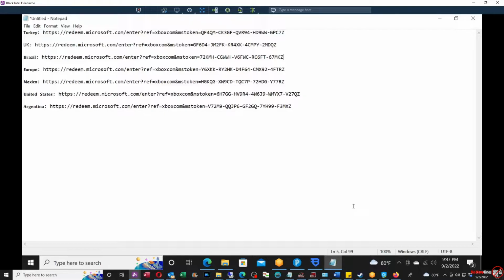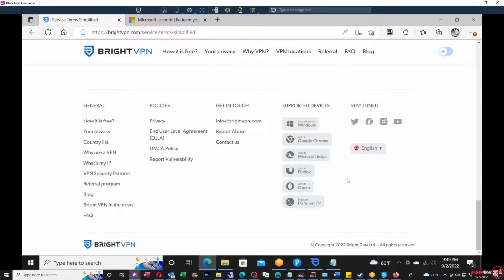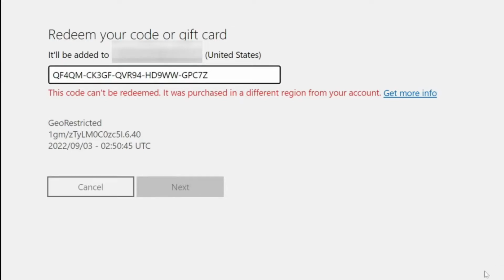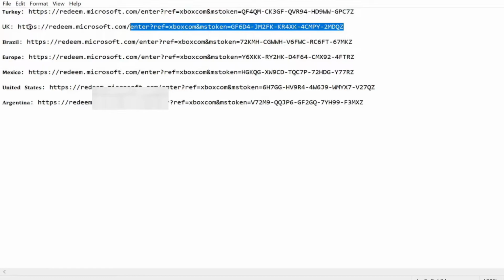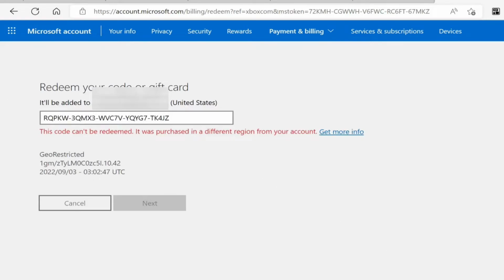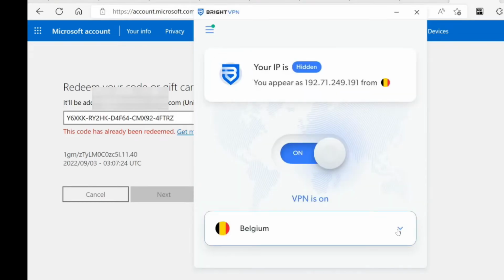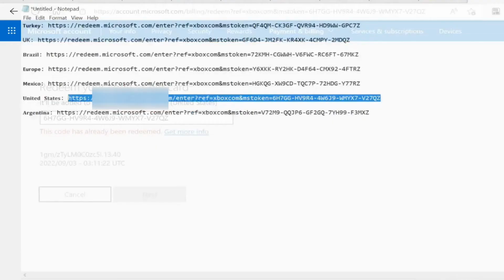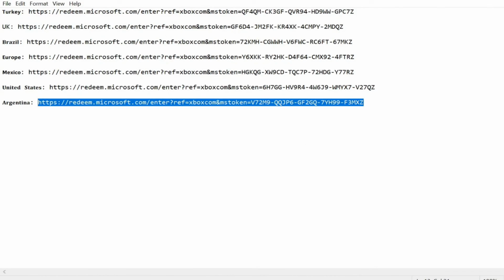Do I Recommend BrightVPN (Free VPN Service)? (Xbox VPN Method)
0:00 Intro, What is BrightVPN and how does it work? What platforms?
4:07 Testing The 6 Different Region-locked codes
12:51 TL:DW What Regions Don't Work with BrightVPN?

BrightVPN is a free VPN service that allows you to access region-locked content from 40 different locations (at the time of the production of this video).

In this video I test out 6 different regions that I've previously made videos about: the U.S., Mexico, Argentina, Europe, Brazil, and the UK. I test Xbox codes for each of these regions to ensure BrightVPN works as intended.

Watch until the end of the video to find out the results.

Hopefully you found this video informative.